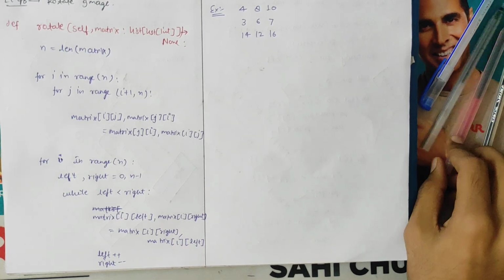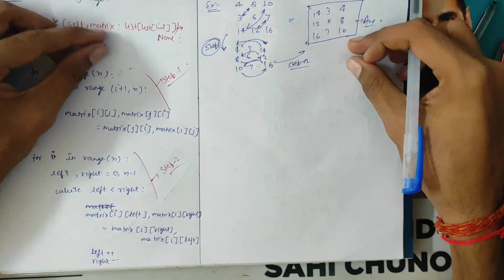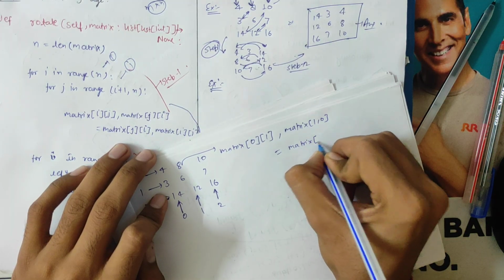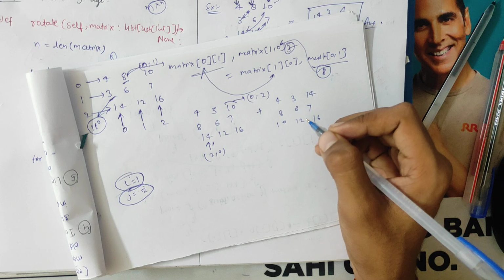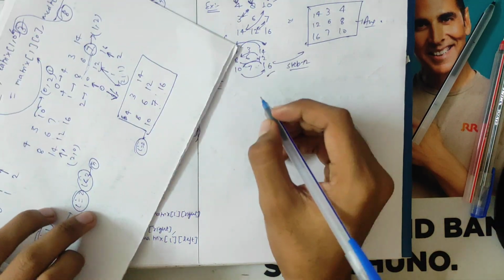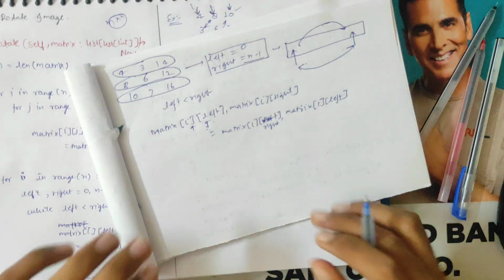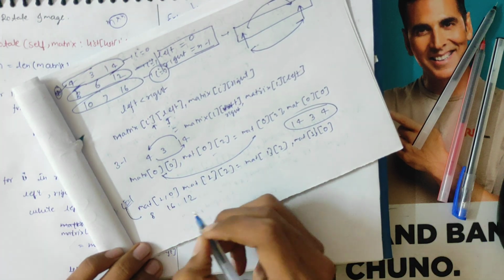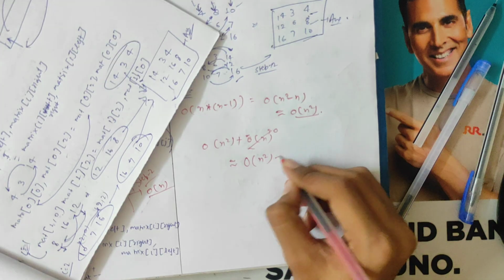LeetCode 48 | Rotate Image | Code & Dry Run